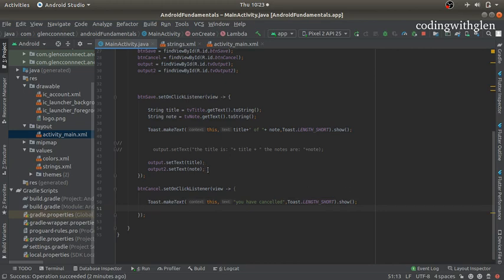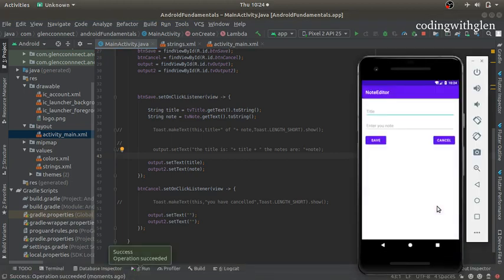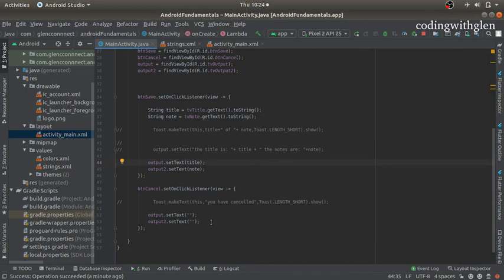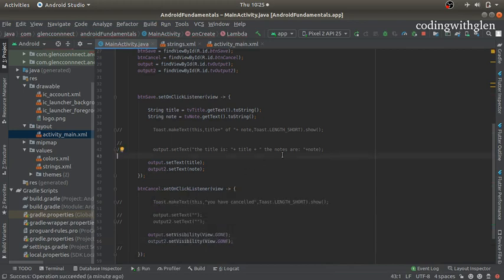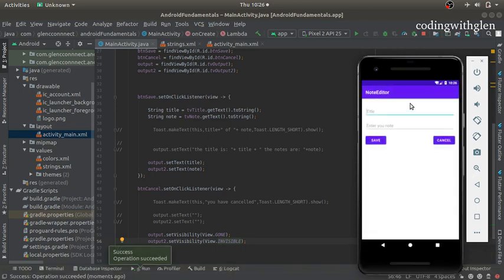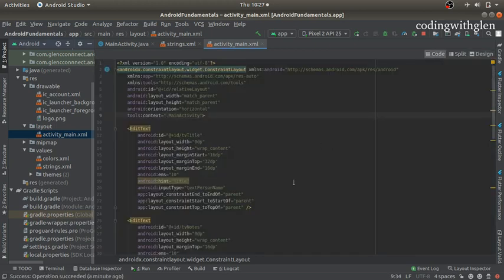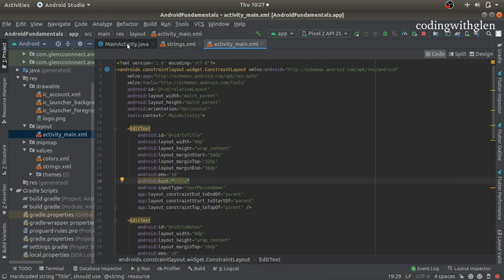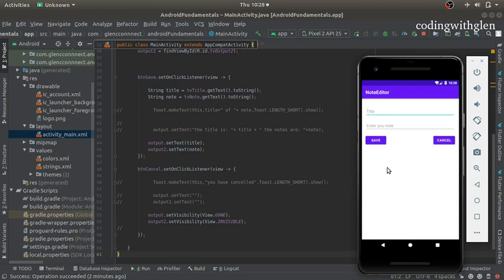Android Development for Beginners E17- Full Course [coding with glen]